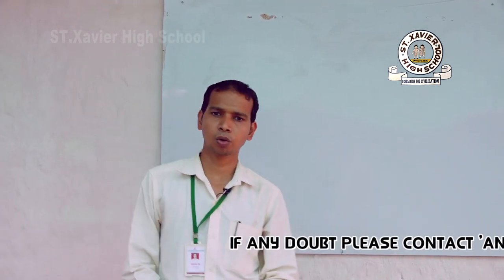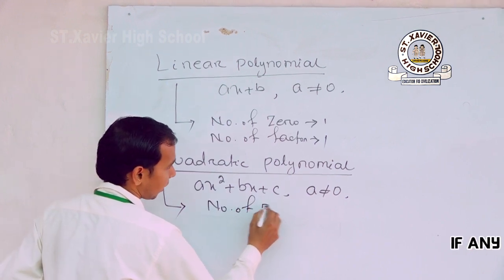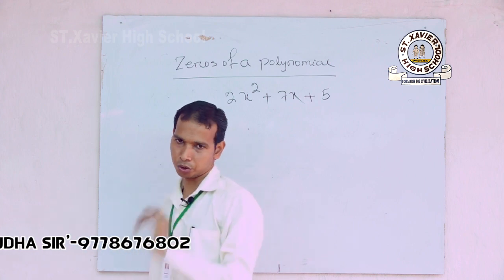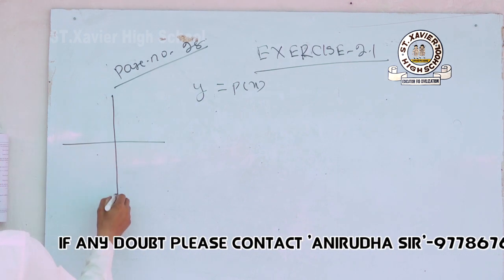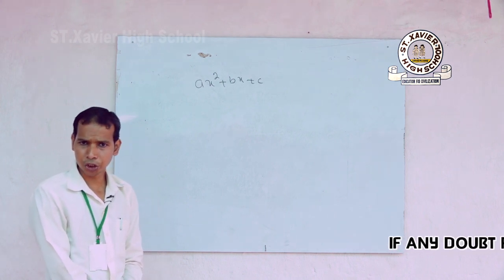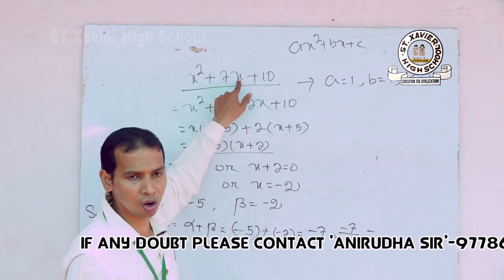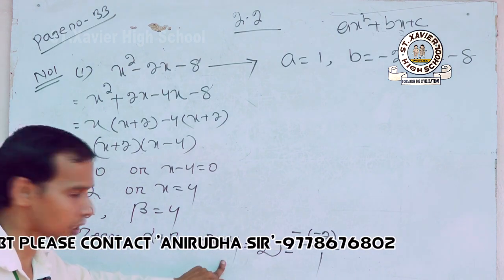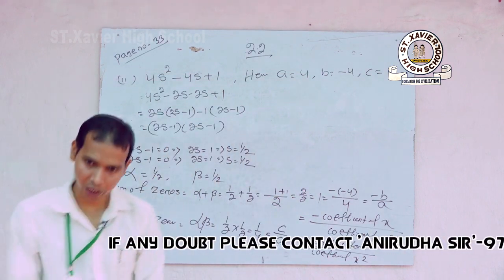Std-10th Mathematics Class, ST.XAVIER HIGHSCHOOL,GOPA,KENDRAPARA